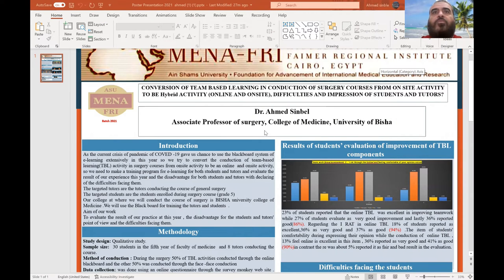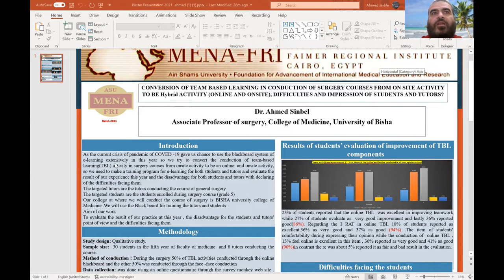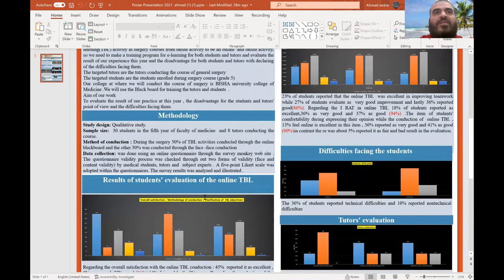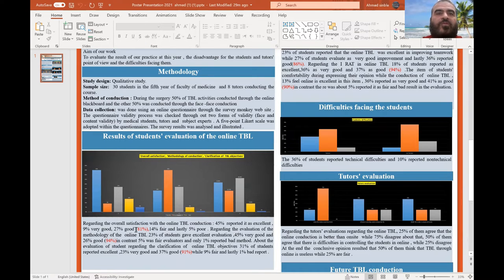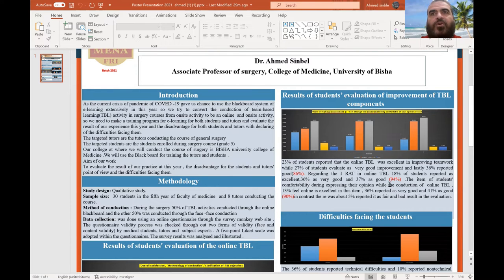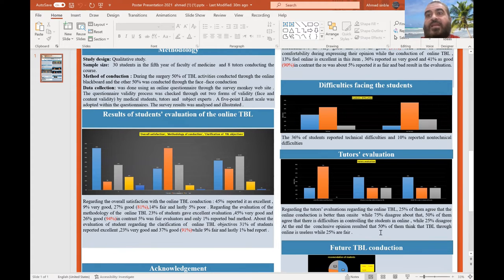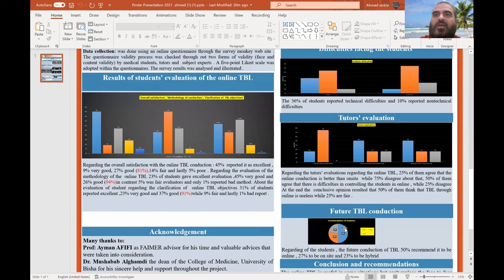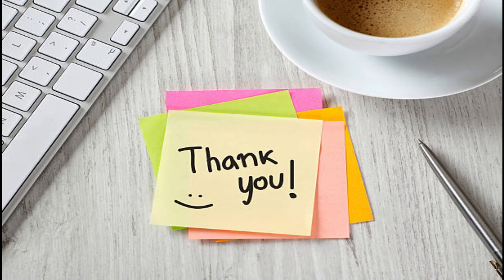Ahmed Sonpol poster